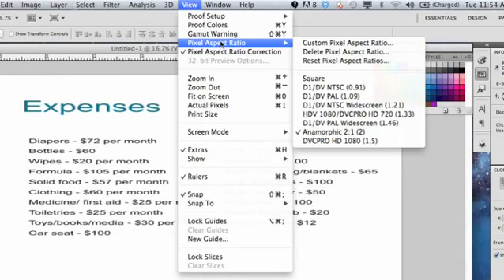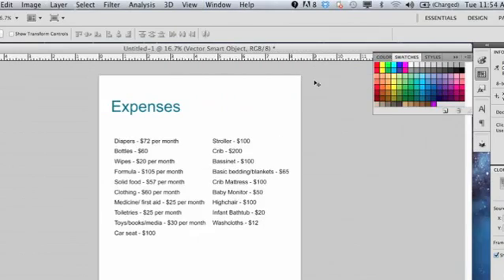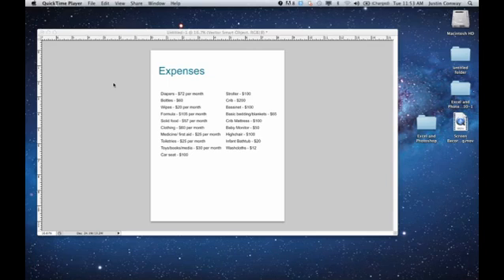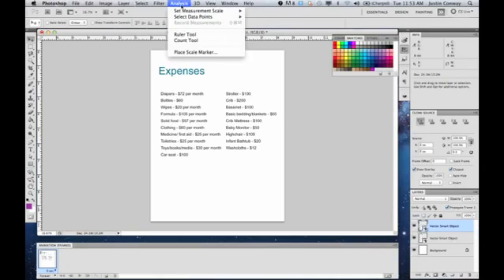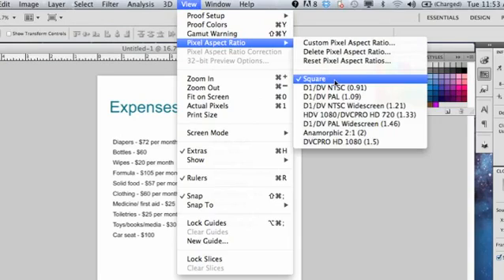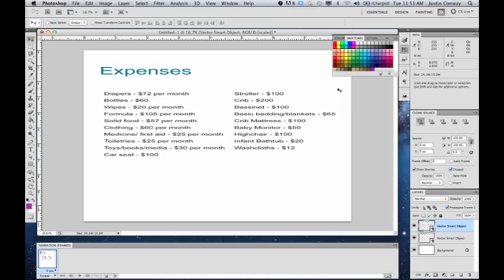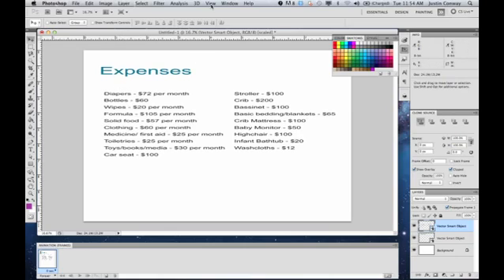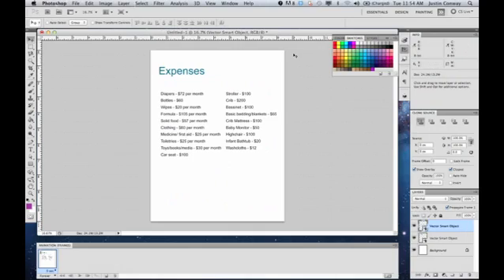How to Turn Off the Pixel Aspect Ratio in Photoshop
How to Turn Off the Pixel Aspect Ratio in Photoshop. Part of the series: Microsoft Office & Photoshop. Turning off the pixel aspect ratio in Photoshop will allow you to become more comfortable with the way the document is formatted. Turn off the pixel aspect ratio in Photoshop with help from an expert with more than a decade of experience working with Microsoft Office and Adobe Creative Suite in a professional capacity in this free video clip.